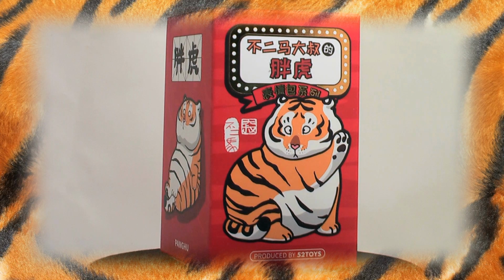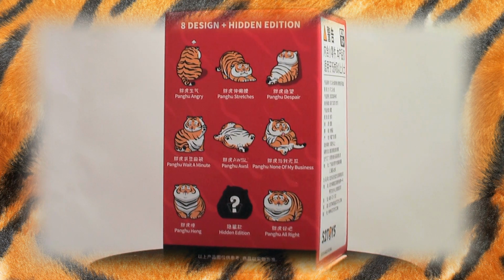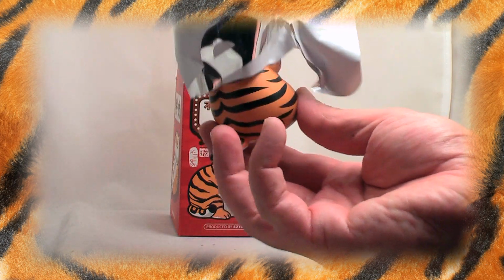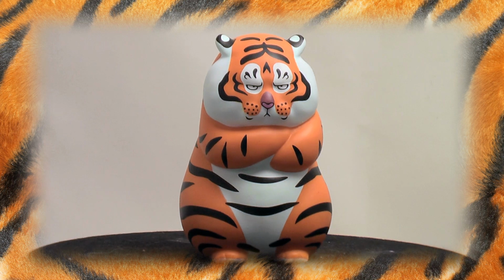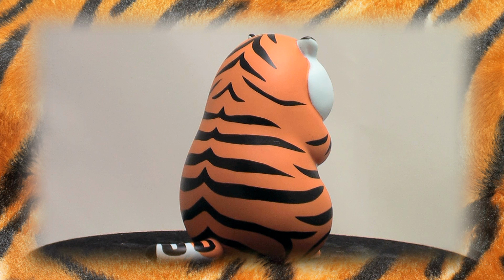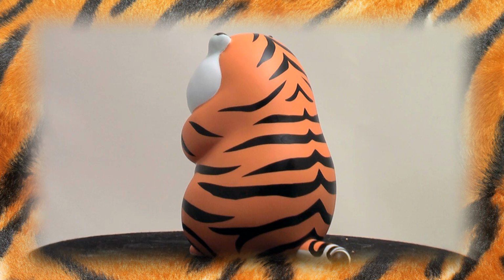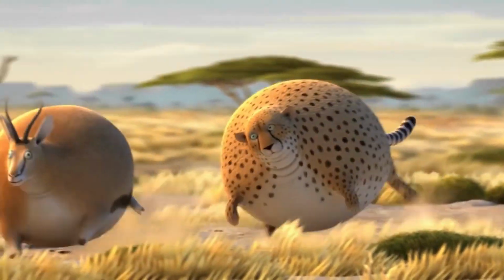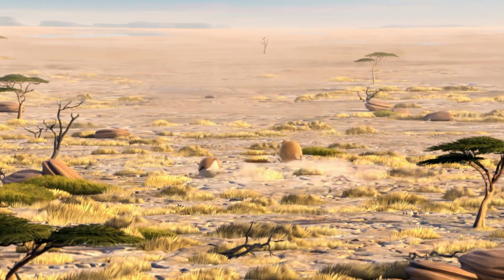Blinders - Unboxing 52Toys Panghu Fat Tiger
A quick Unboxing.

 Blinders is an infotainment series about Blind Box and Bag collectibles.

Please note:
Some samples and imagery are used without permission and are purely used for information and entertainment purposes. This series is not for profit.

Competitions only open to NZ residents and members of the NZ Blinders Facebook